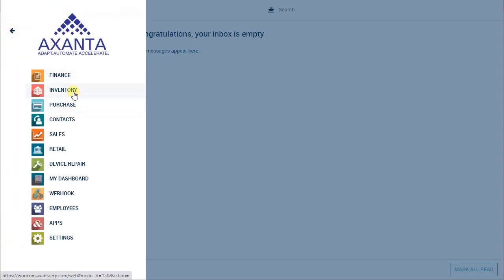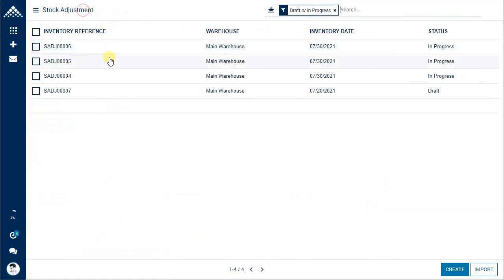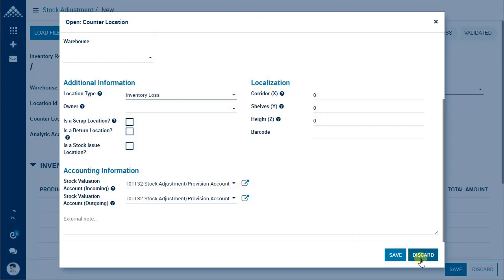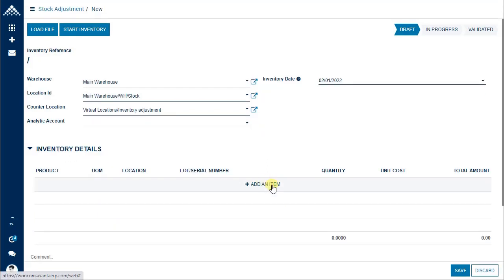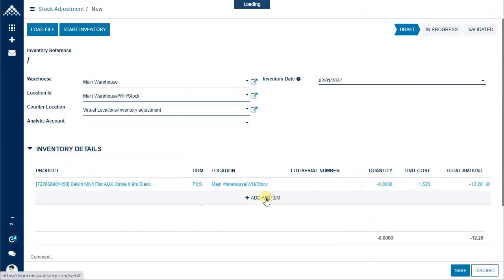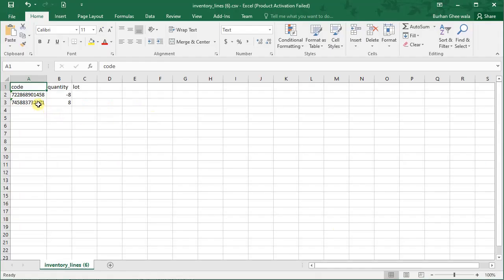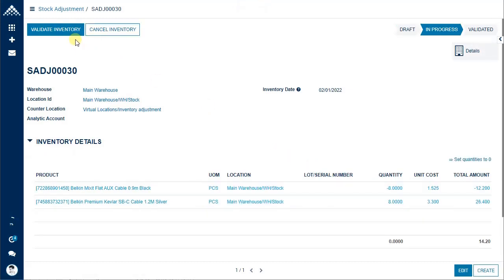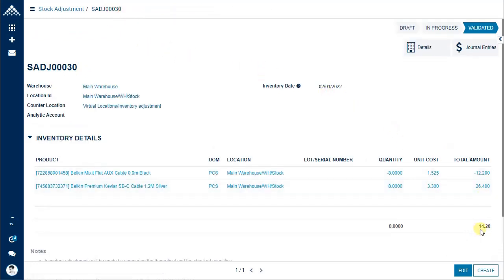Stock Adjustment | Inventory Management | AxantaERP and Point of Sales | Cloud Based Solution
In this video tutorial, you will learn about Stock Adjustment in Axanta ERP.

Topics:
0:00     Intro
0:38     Create Stock Adjustment
10:05   Import Stock Adjustment Lines